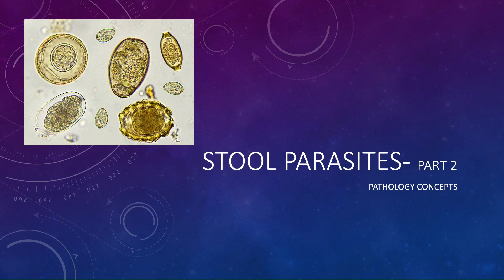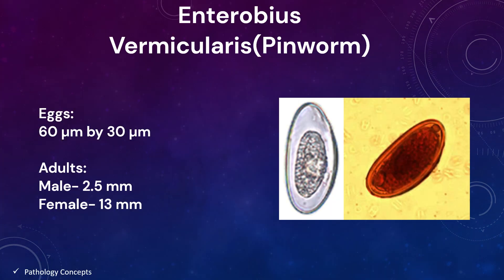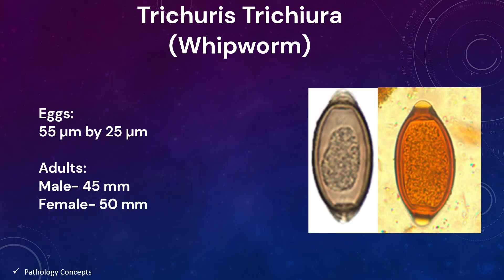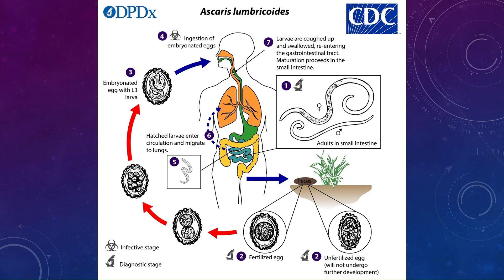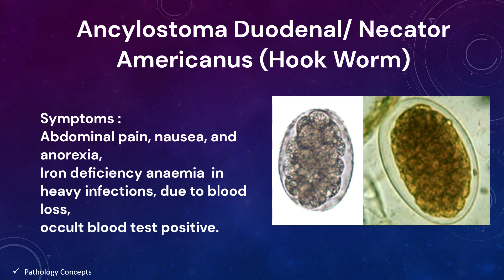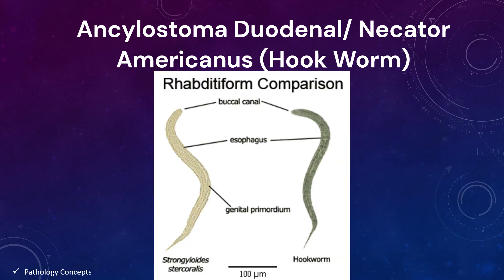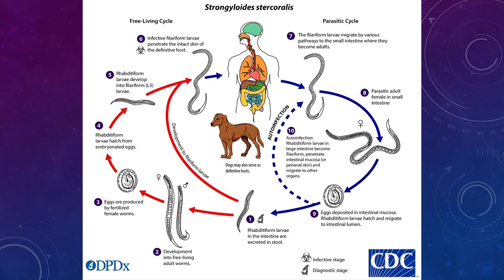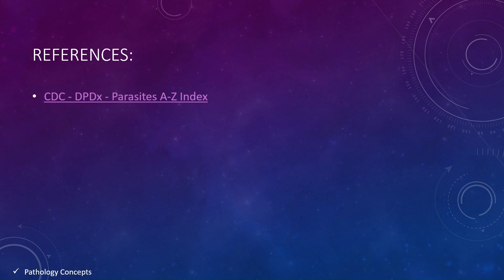Stool parasites-part 2 | Nematodes | Round worm | Pin worm | Hook worm | Whip worm | Thread worm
This video is the part of stool parasite series, in this video you will learn about Nematodes mainly pin worm, thread worm, round worm, hook worm, & whip worm.